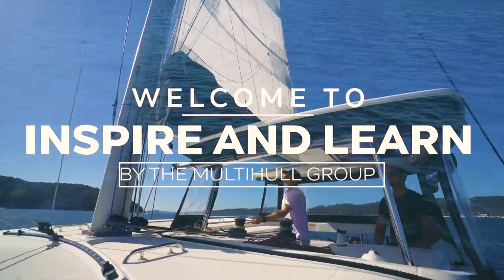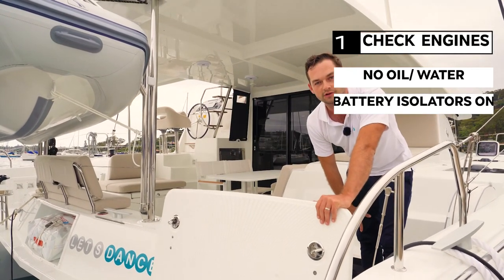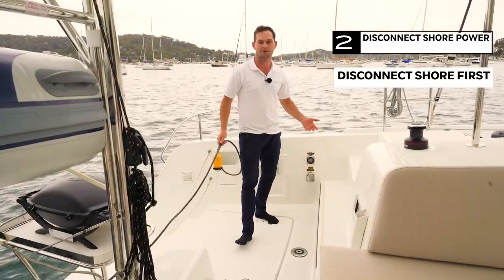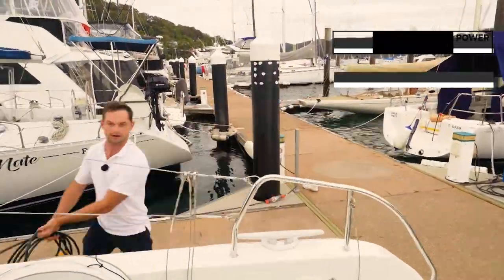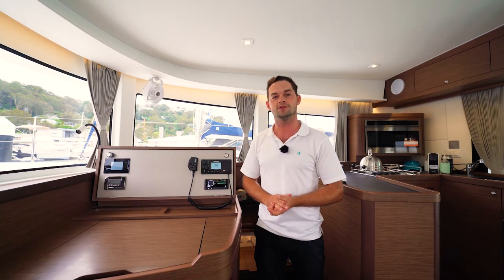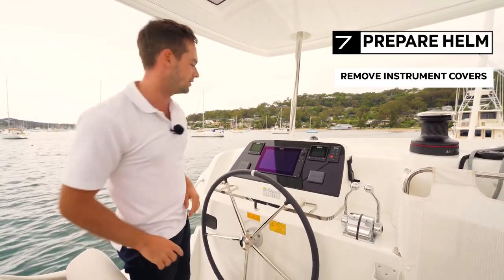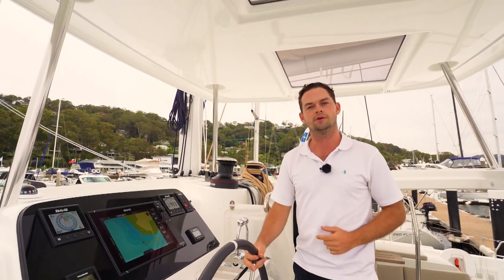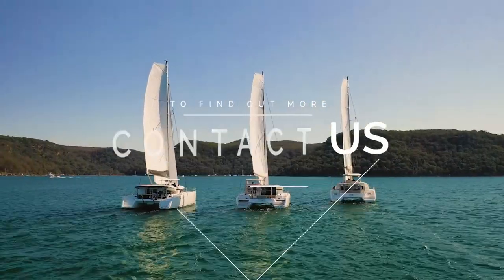What to do before leaving the dock | PRE-DEPARTURE PROCEDURES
In this episode, we go back to basics with this video on what to do before leaving the dock.

We know we didn't mention EVERYTHING write a comment on what we missed and what you make sure to do before leaving the dock.